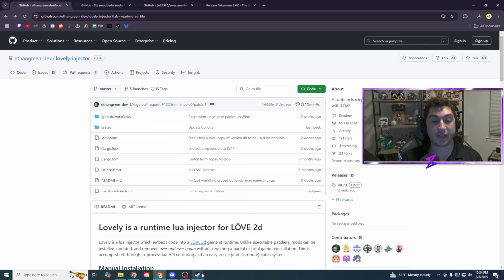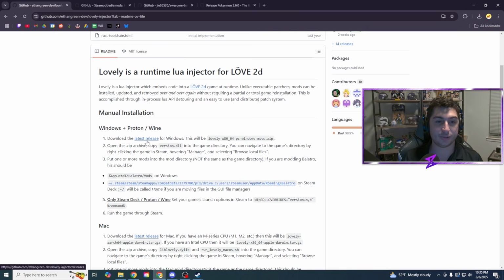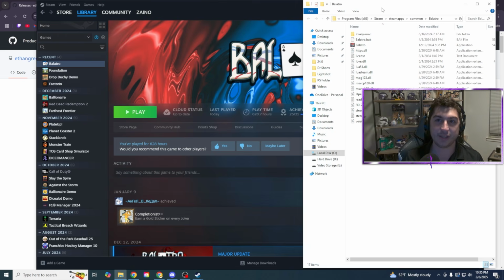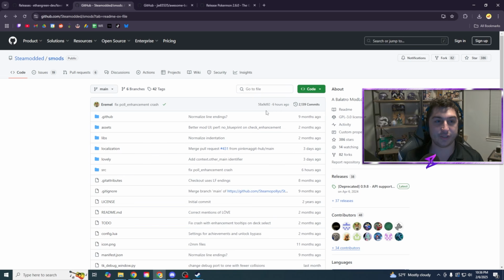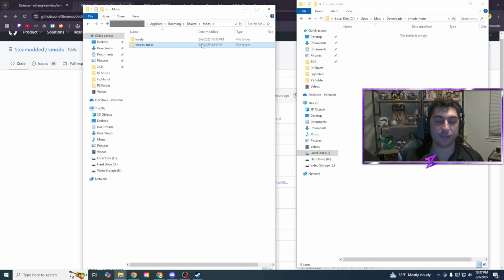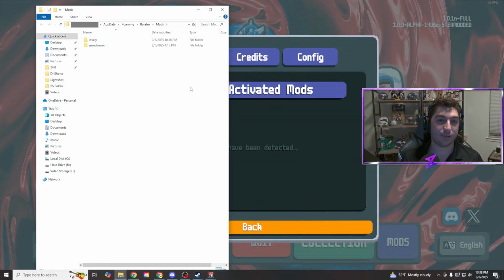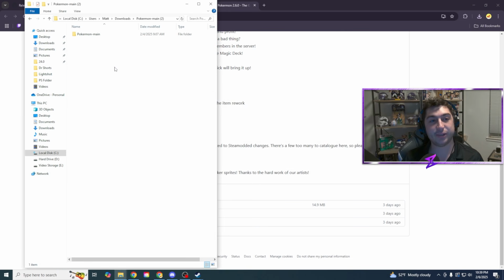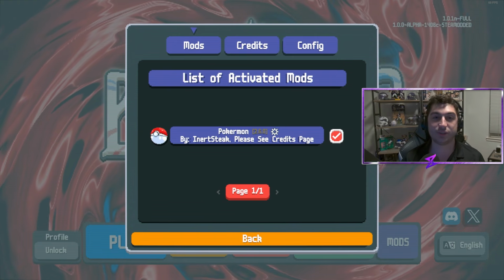How to Mod Balatro in 2026: Lovely & Steammodded Install Guide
Get everything you need to know about installing Balatro mods in today's guide. Installing Balatro mods should only take a few minutes & the first thing you will need to do is download and install lovely Injector and then steammodded as shown in the video.

Path for mod directory: %AppData%/Balatro/

00:00 Intro
0:41 Clearing Current Mods Installs
1:15 Installing Lovely
3:00 Installing a Steammodded
4:21 Installing a Mod example (Pokermon)